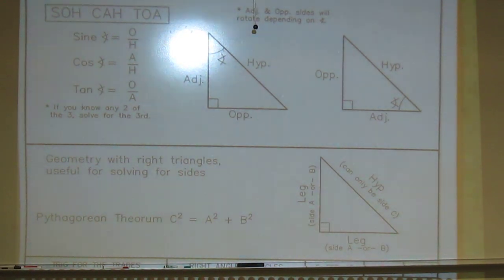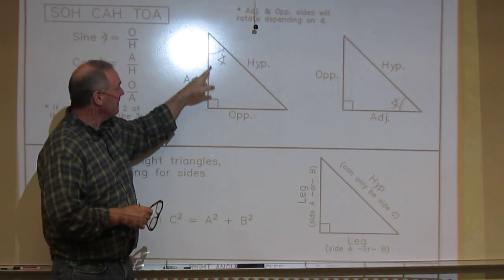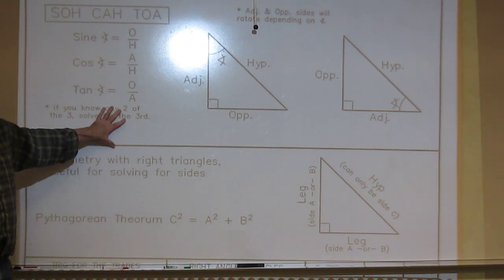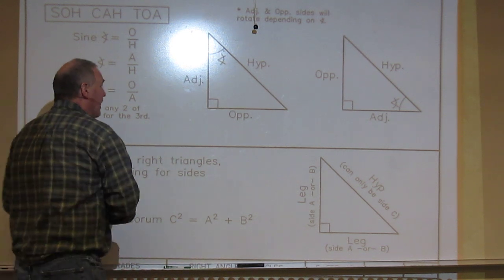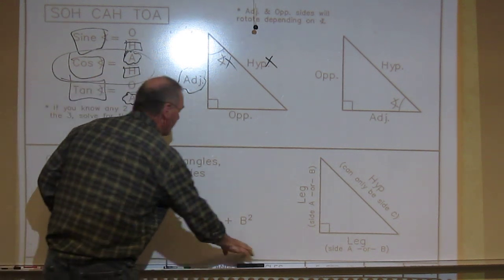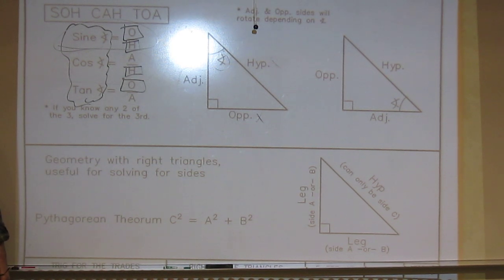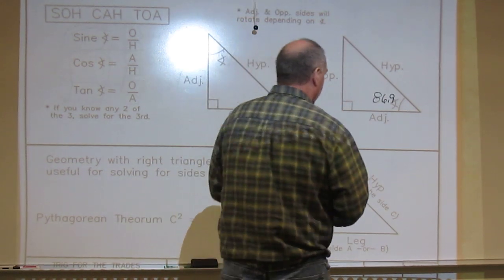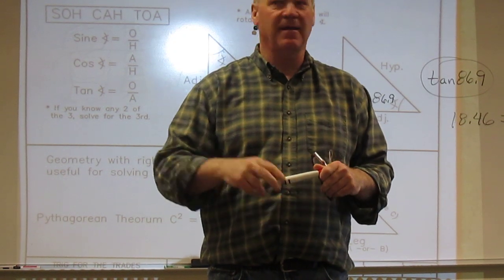2/14/19 Trig 1